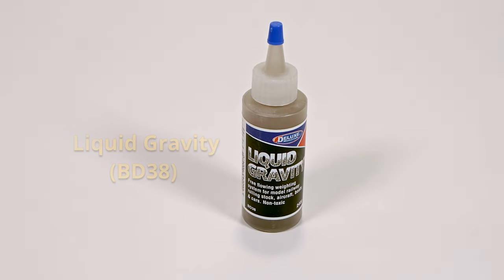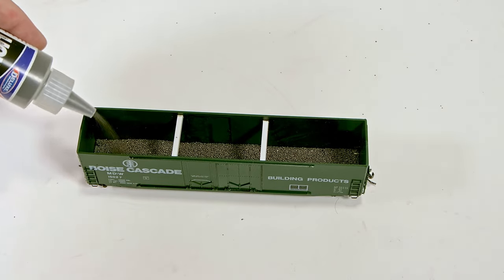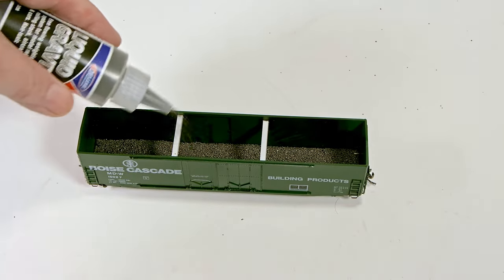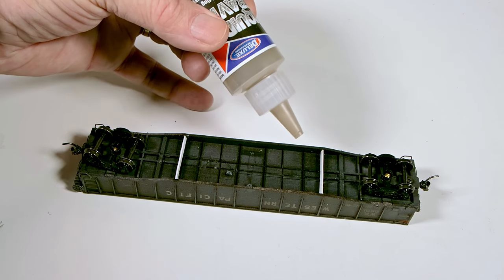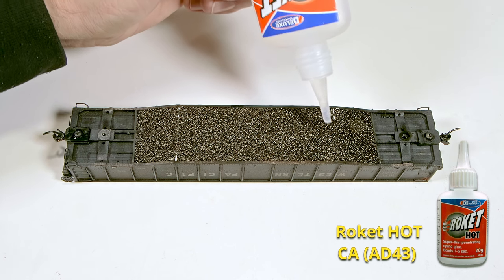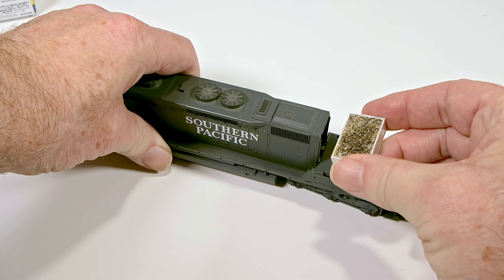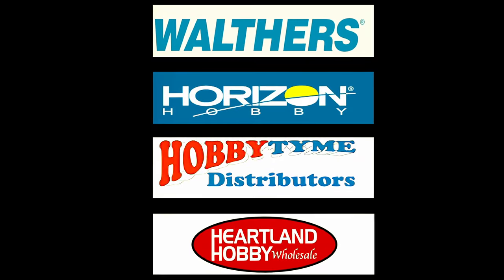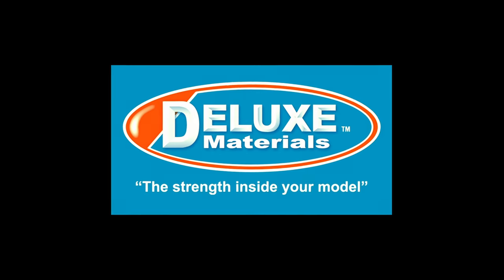Lead-free weighting - Deluxe Materials LIQUID GRAVITY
▼ CONNECT!